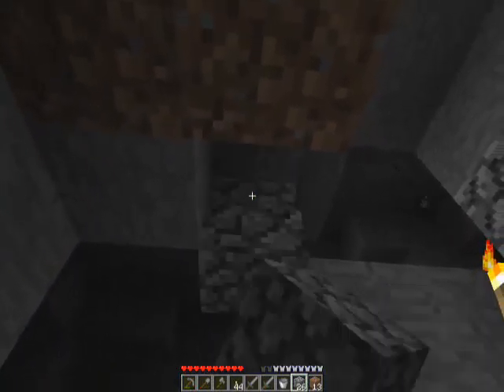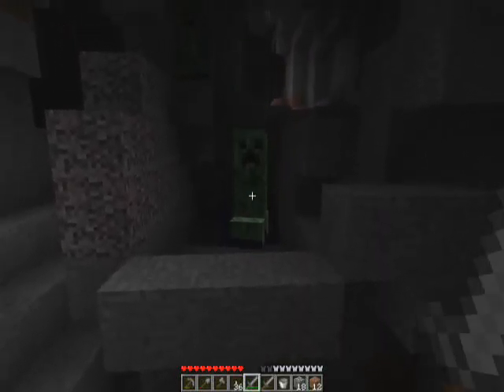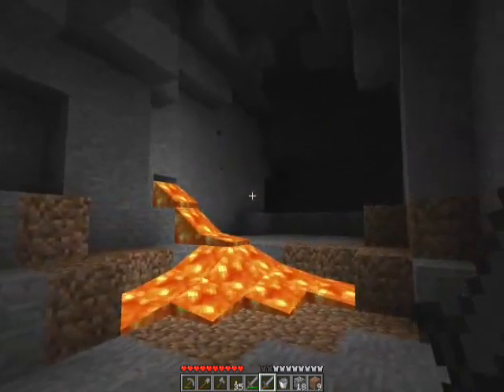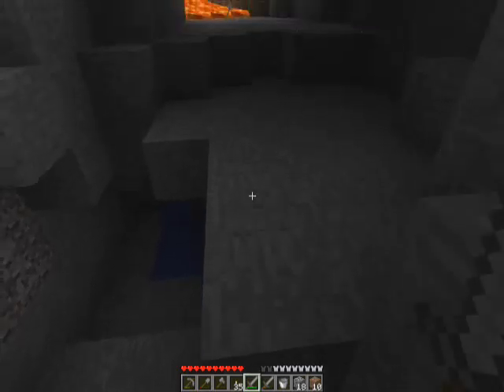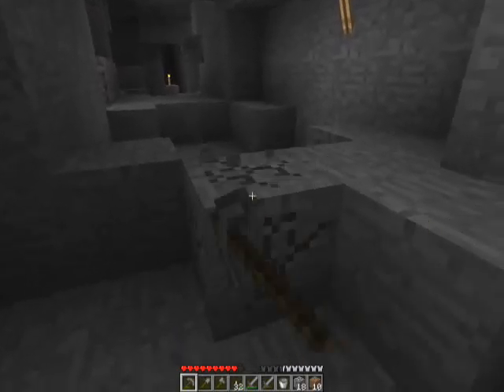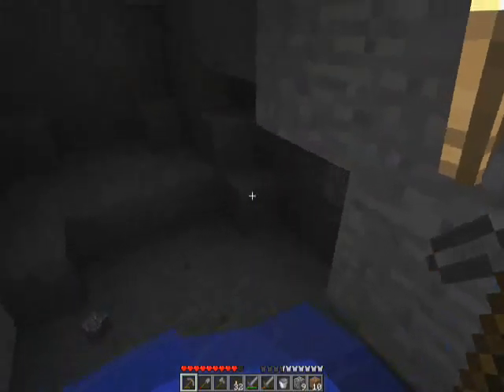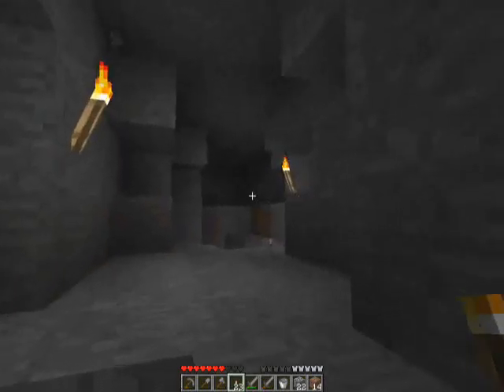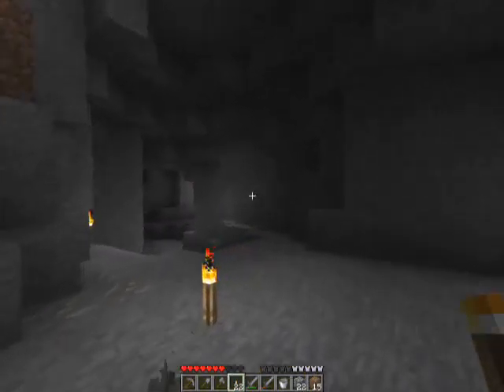Server Project LP - 008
Night 31 of my Lets Play

Featuring the track 'Panta Rhei' from the 'Electrovulturism' album.